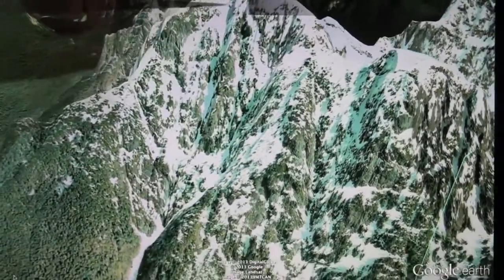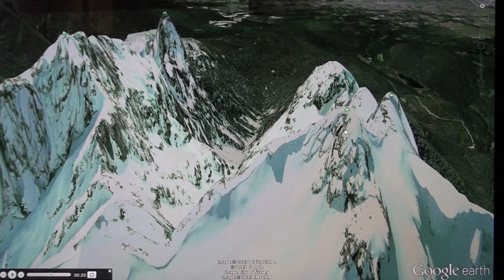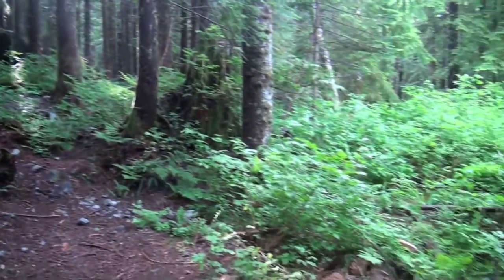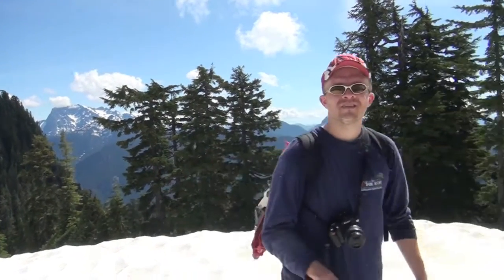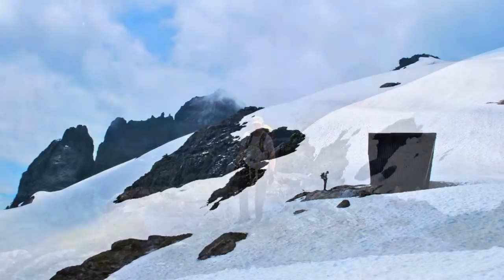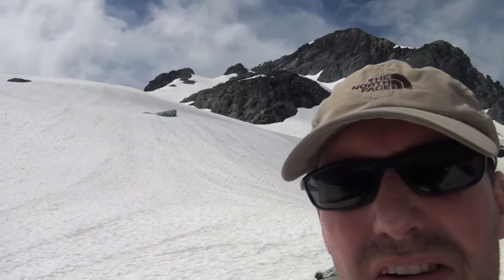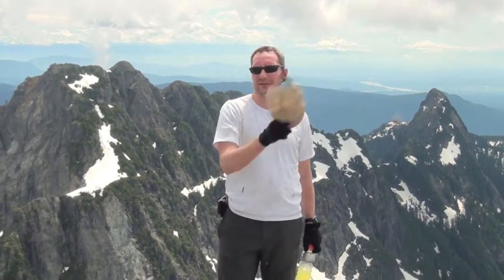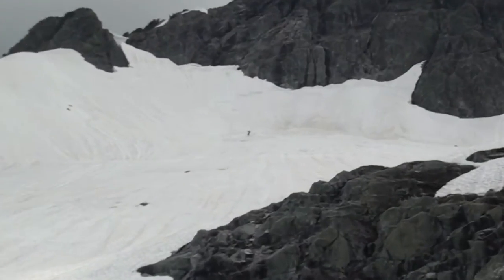2013 Golden Ears Part 2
Jason Westlake and Mike Timms successfully summit Golden Ears and have some extra adventure along the way!